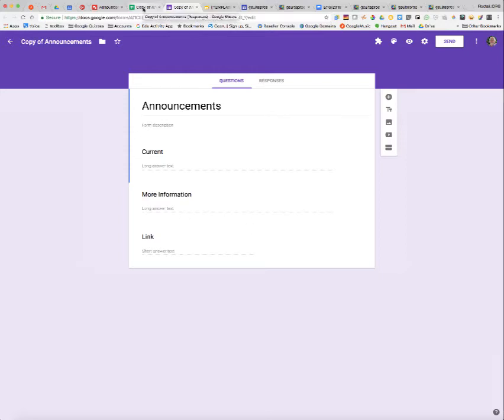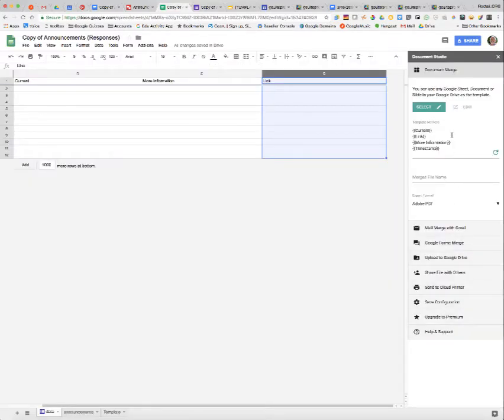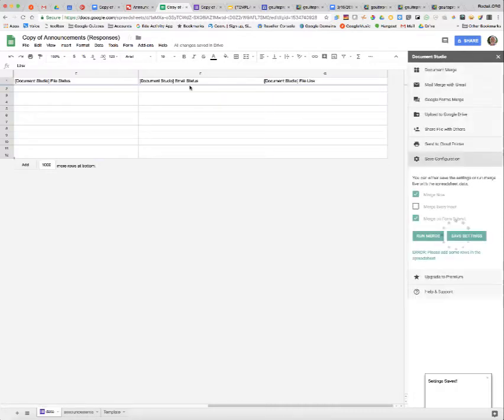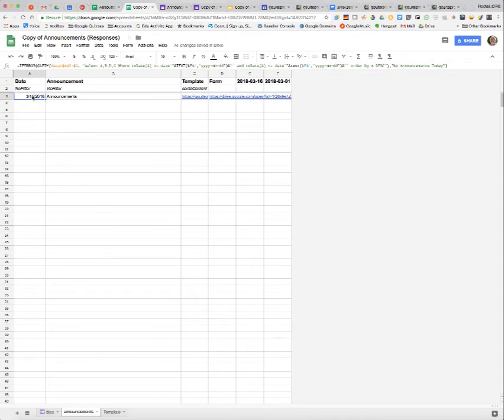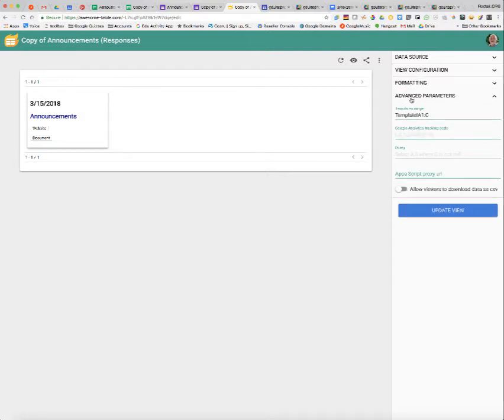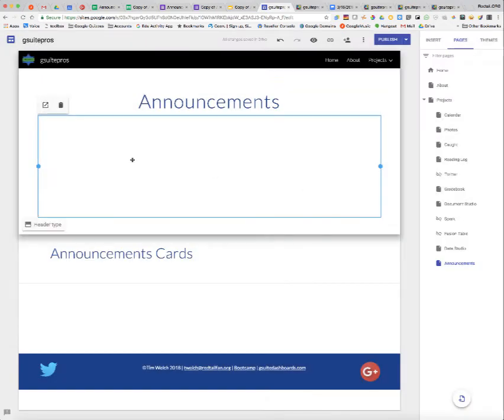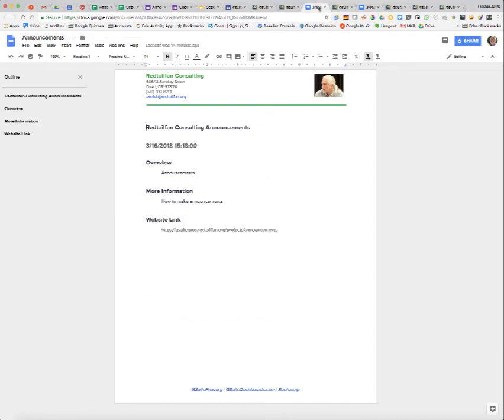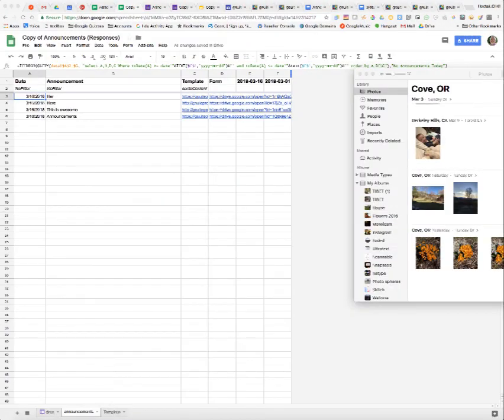Announcements New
This video shows how to add an announcements feature to your new google site